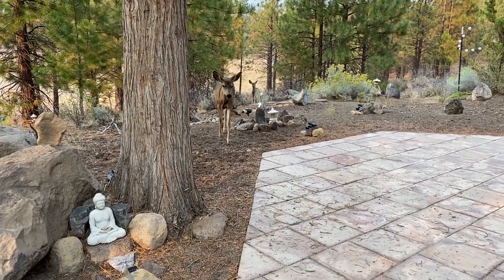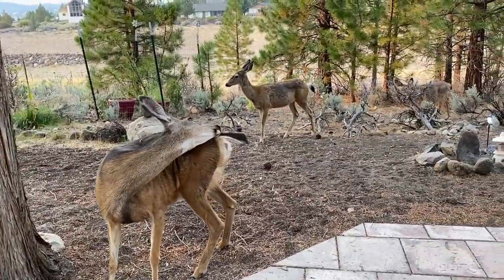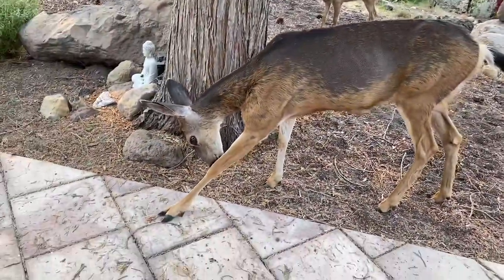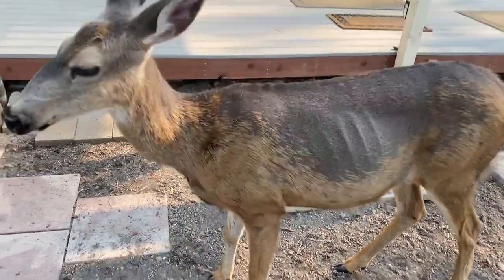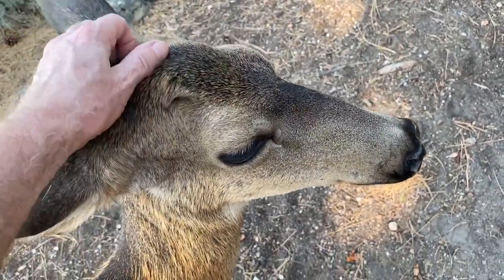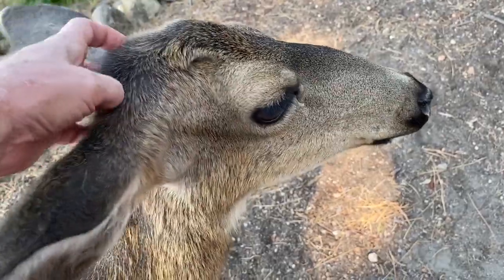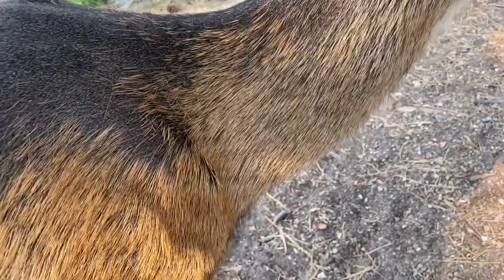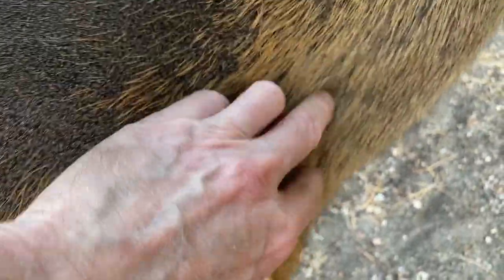Deer changing their coats – Summer to Winter Fur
Our local deer have begun to shed their light colored summer fur for a very dense dark winter coat. This is a bit of a close-up view.

Music in this video from us, Starseed
from the album: Ambient Blue

Rasa: electric guitar
Bastian: synthesizers
Marlis: Good Vibes